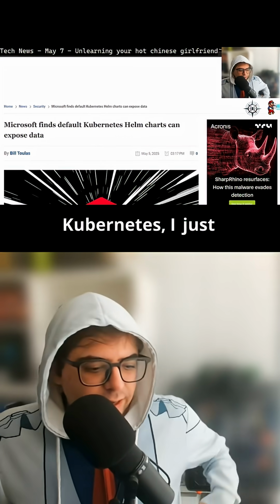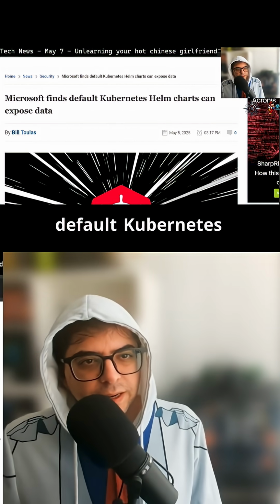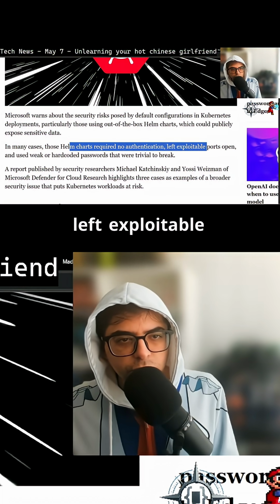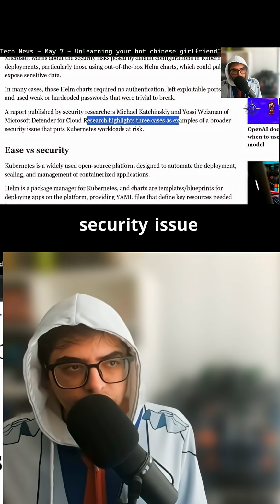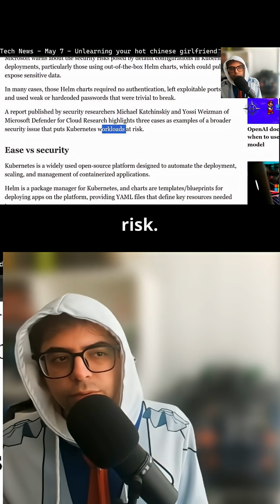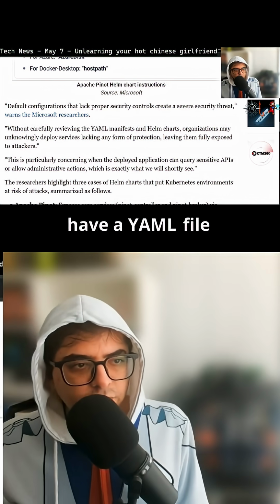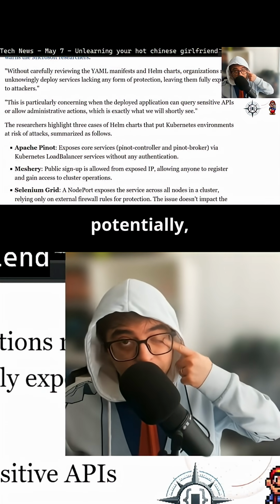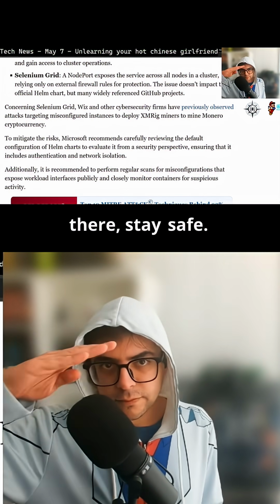kubernetes cluster ... f***